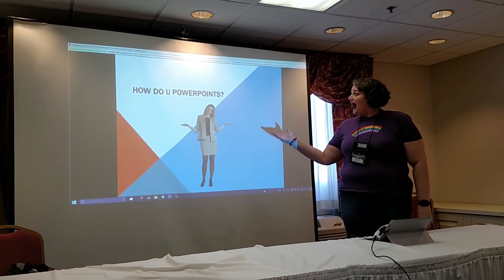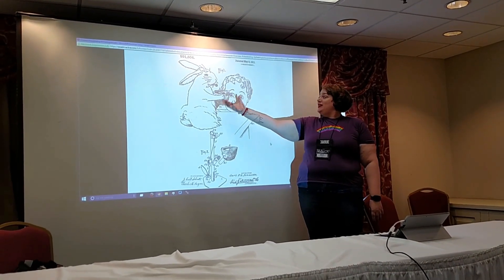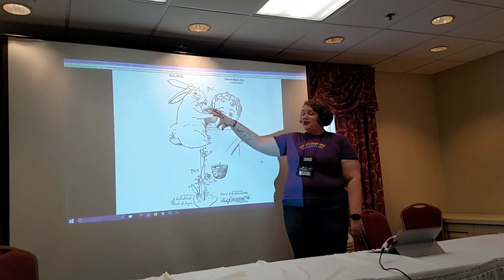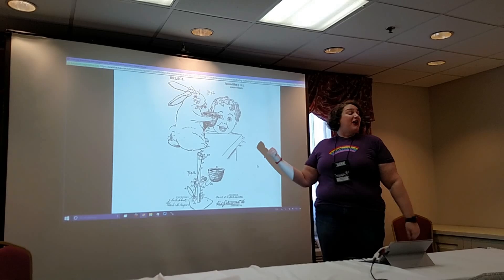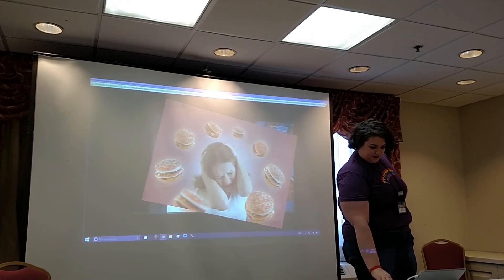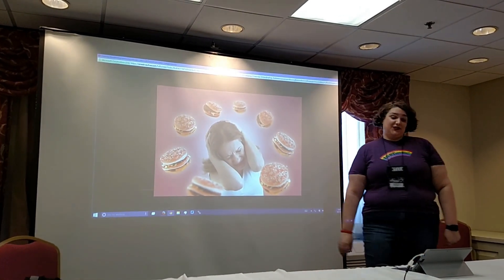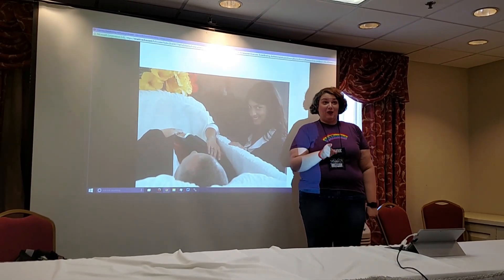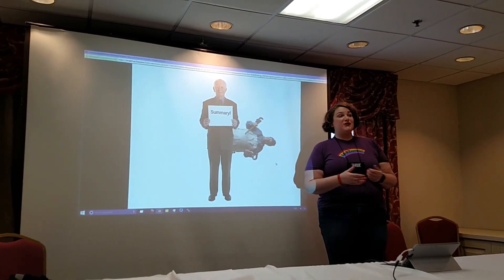Powerpoint Karaoke at Intercon O - Overview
I give a presentation on how Powerpoint Karaoke works, using a deck I've never seen. How very meta.